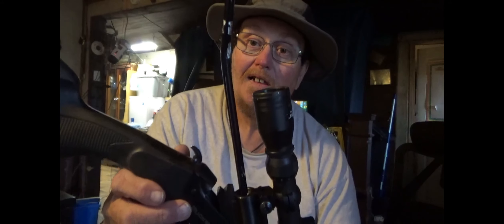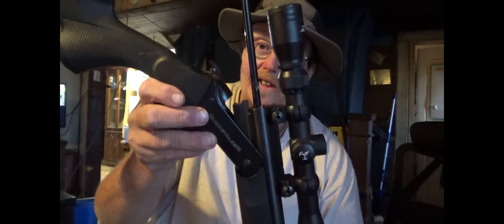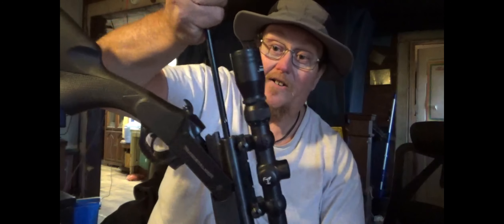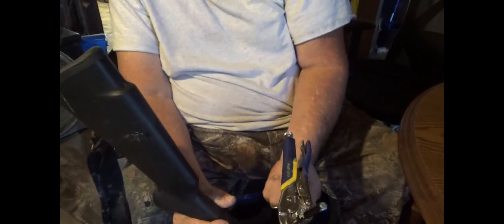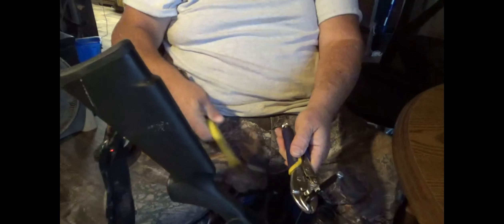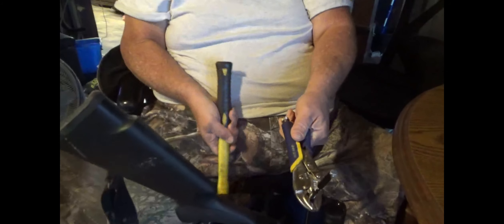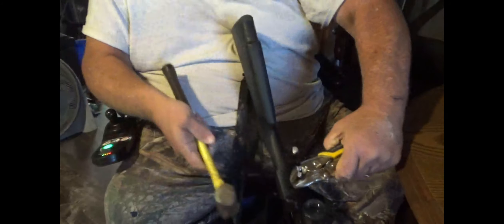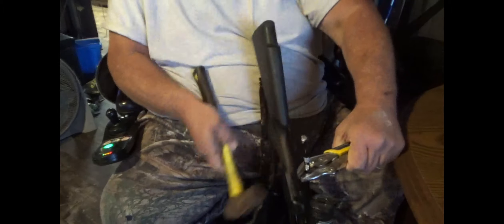Mistakes were made!!!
How much can you cram into a muzzleloader barrel? If you got a good hammer apparently a whole bunch! LOL